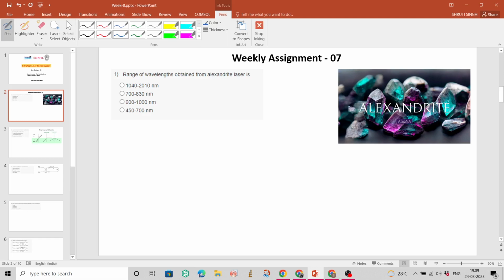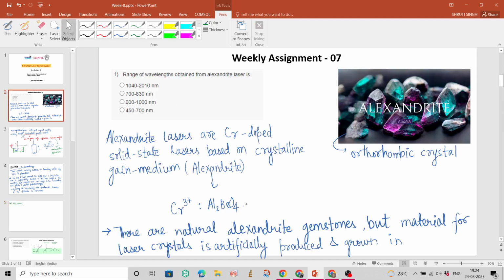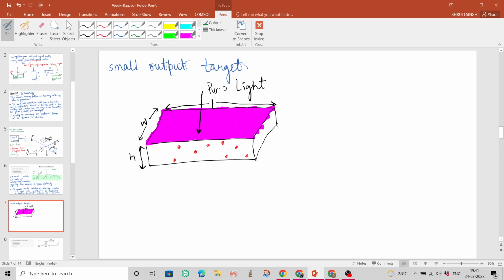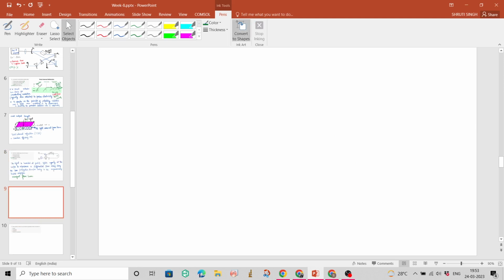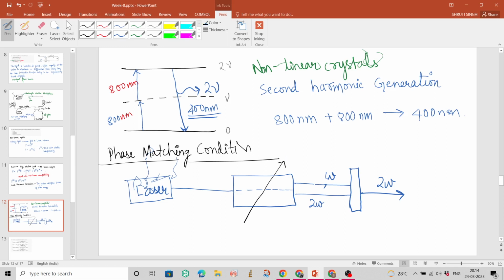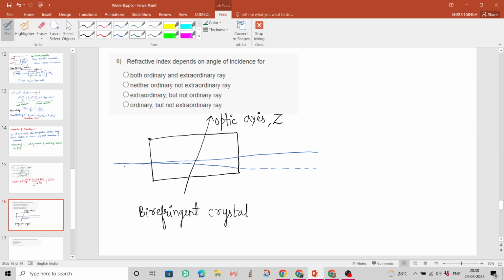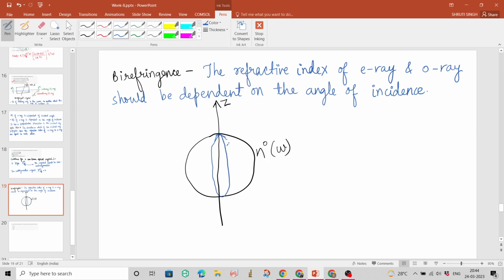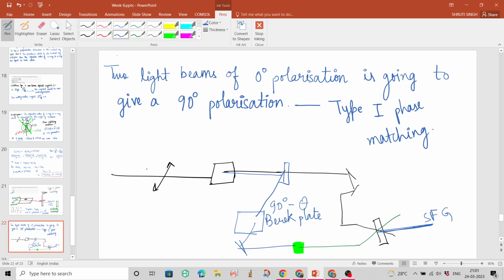Week-8 Live Session | 24th March 2023 | noc23-cy12 Ultrafast Laser Spectroscopy